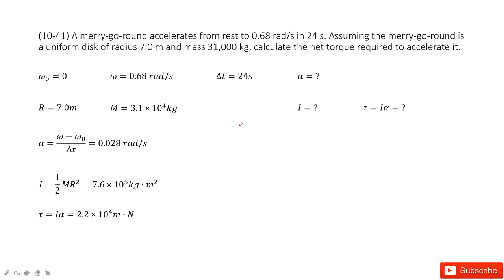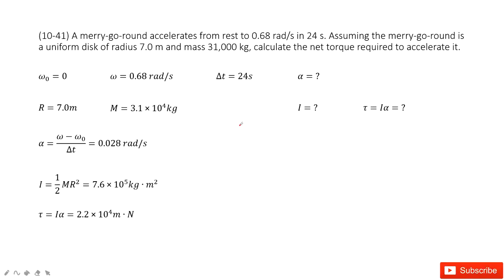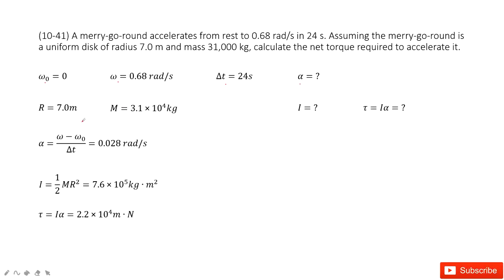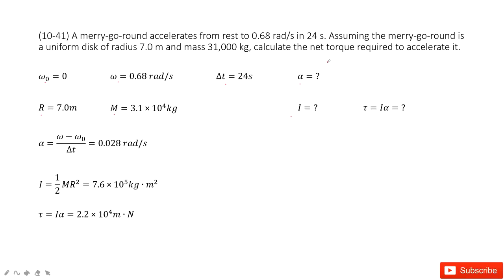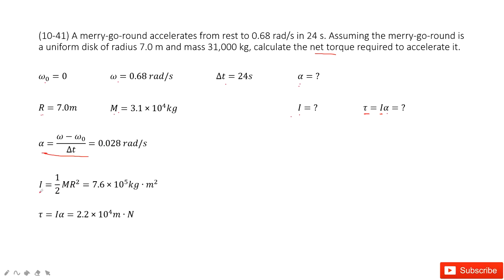(10-41) A merry-go-round accelerates from rest to 0.68 rad/s in 24 s. Assuming the merry-go-round is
(10-41) A merry-go-round accelerates from rest to 0.68 rad/s in 24 s. Assuming the merry-go-round is a uniform disk of radius 7.0 m and mass 31,000 kg, calculate the net torque required to accelerate it.